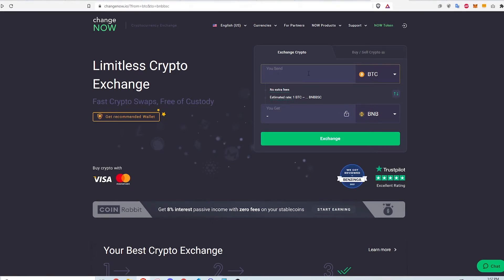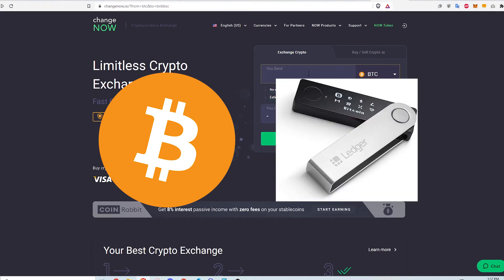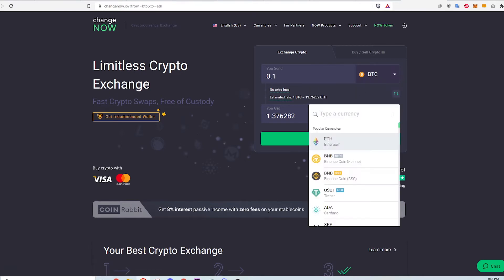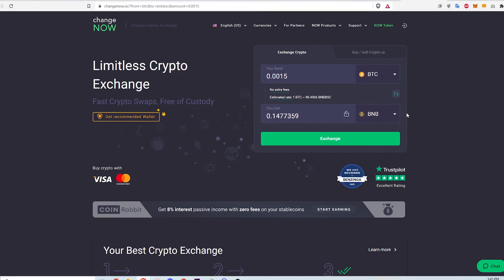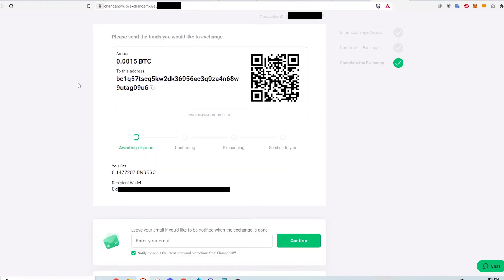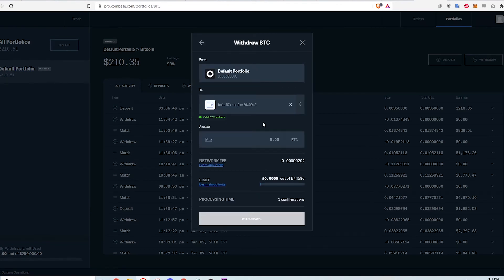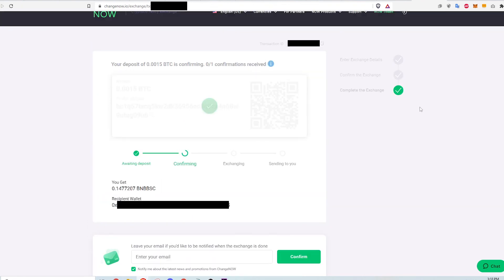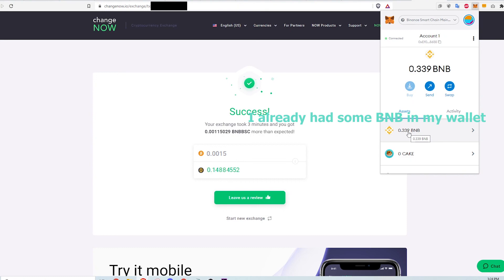How To Swap BTC to BNB Without Binance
0:00 Intro
0:50 Start the swap on ChangeNOW.io
2:07 Transferring BTC to ChangeNOW address
2:25 ChangeNOW finishes swapping BTC to BNB